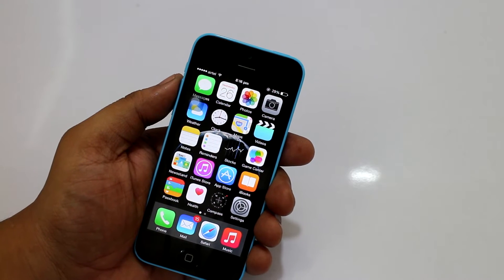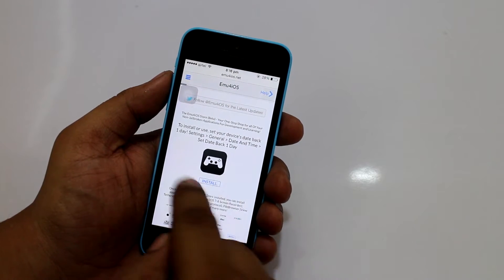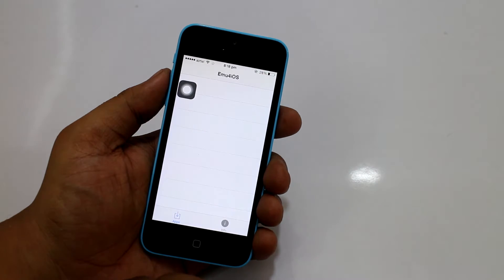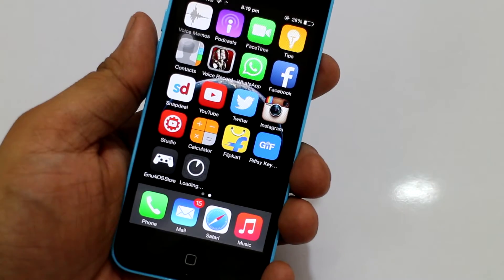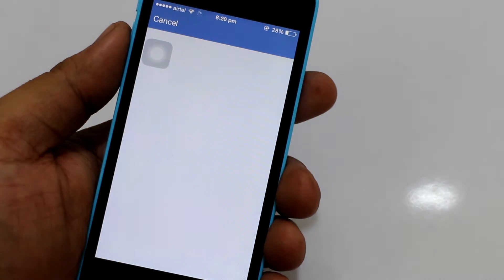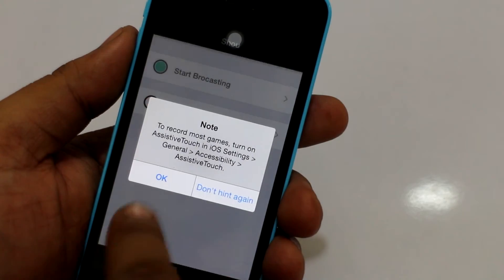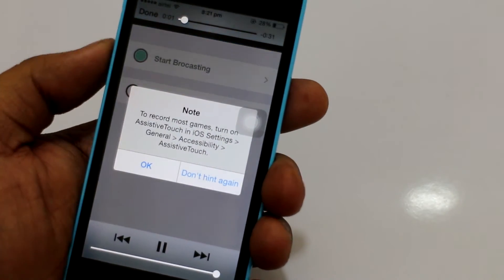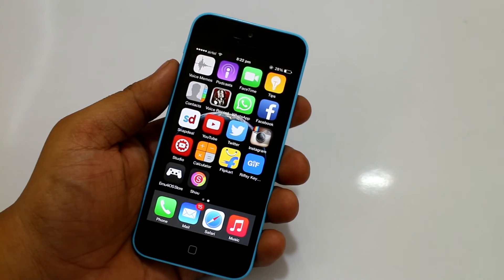FREE Screen Recorder For IOS 8.0.2 iPhone/iPad & iPod Touch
Steps to Install Screen Recorder for Non - Jailbroken Devices

1. Change the year to 2012
2.
3. Tap on Install
4. go to date and set to automatic
5. Go to the Emulator and install Shou.
6. Go back again in the date setting and change the year to 2012
7. Let Shou get installed and then launch the application.
8. Go back again and change the date to automatically.
9. Launch the Application Shou and enjoy :)

IF u find this video helpful do share it thanks.